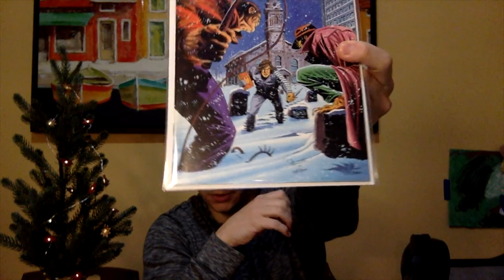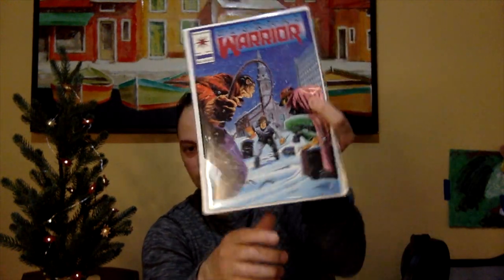$1 Pickups at a Local Comic Shop